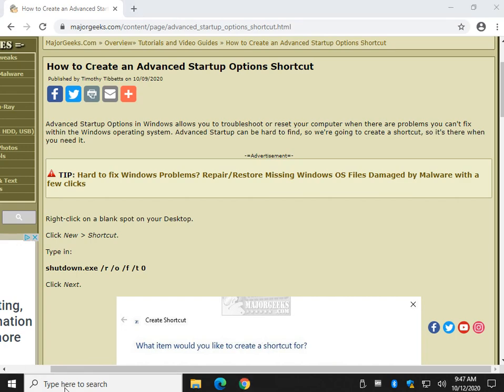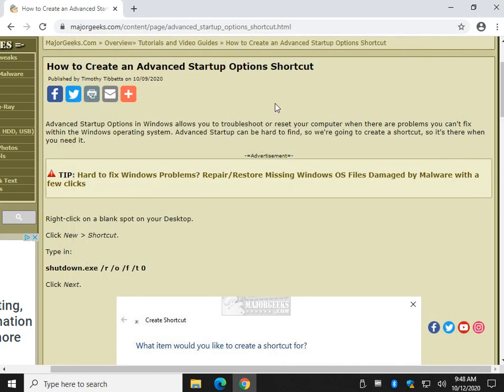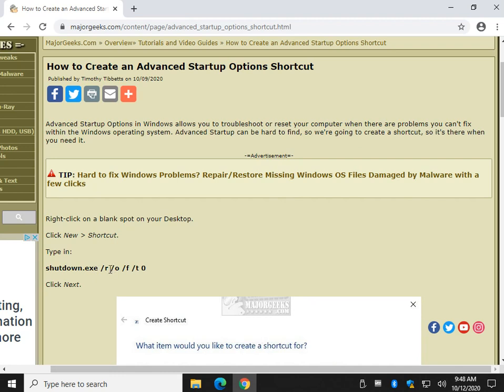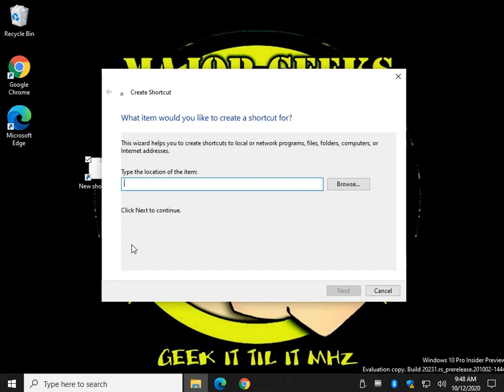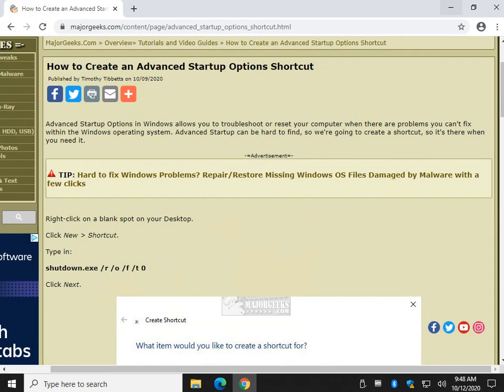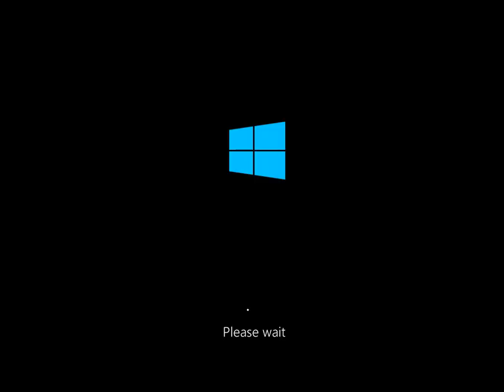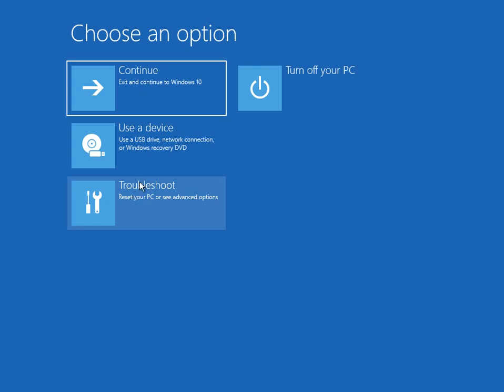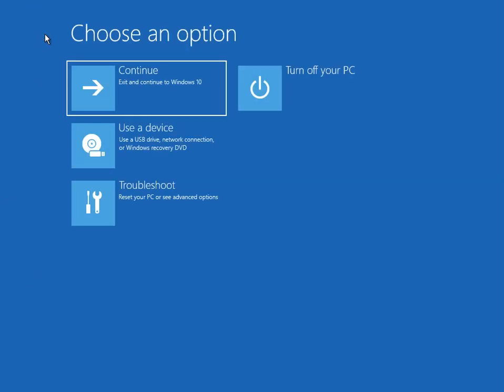How to Create an Advanced Startup Options Shortcut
Advanced Startup Options in Windows allows you to troubleshoot or reset your computer when there are problems you can't fix within the Windows operating system. Advanced Startup can be hard to find, so we're going to create a shortcut, so it's there when you need it.